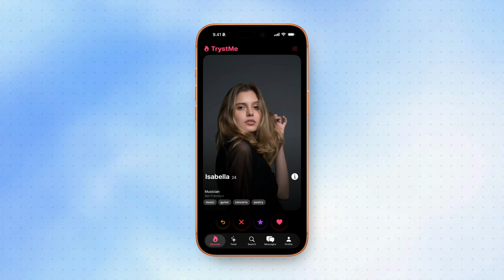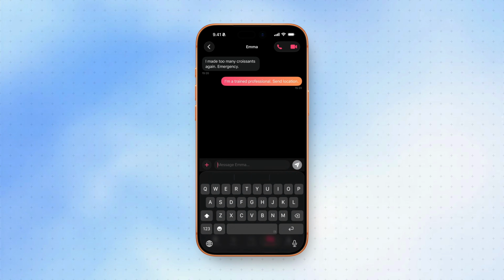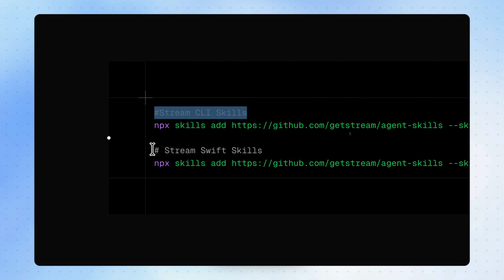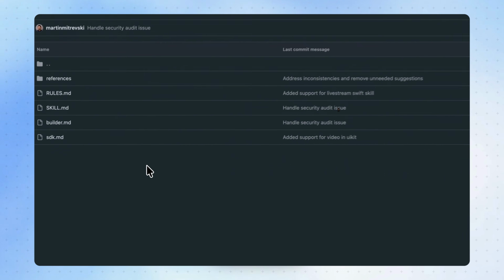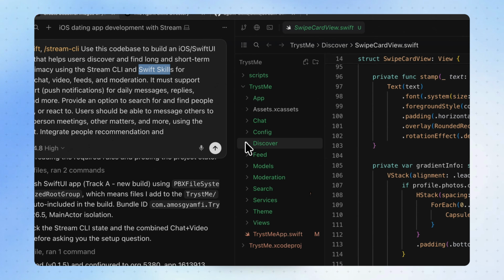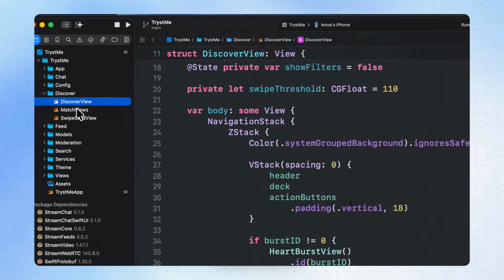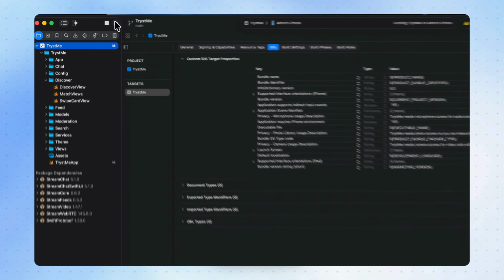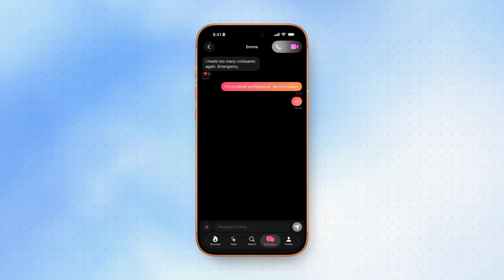Fully Featured and Animated iOS/SwiftUI Dating App With AI Agent Skills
AI agent skills make it easier and faster to integrate APIs and SDKs into any project. Discover how much quicker it is to create a functional iOS dating app (in seconds) in SwiftUI using Stream Skills for chat, video calling, moderation, and push notifications.

Related Links